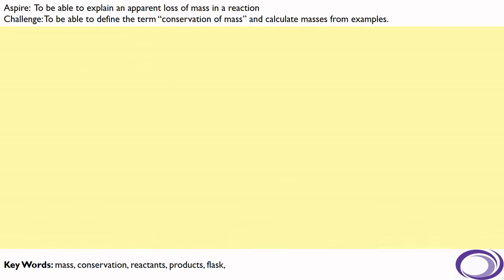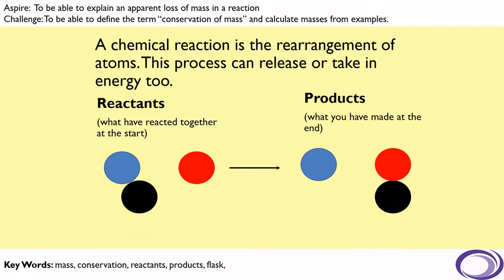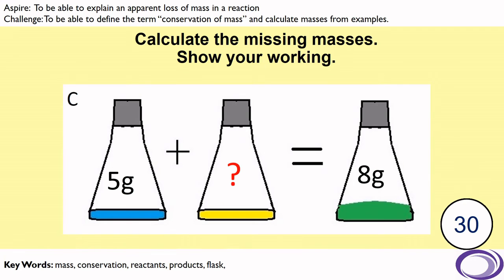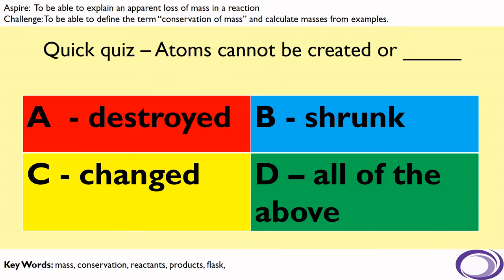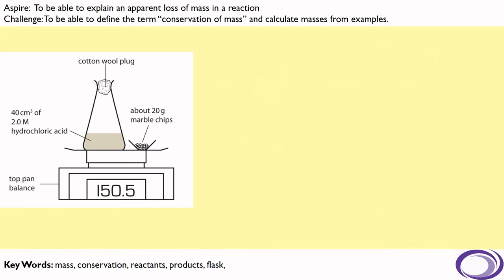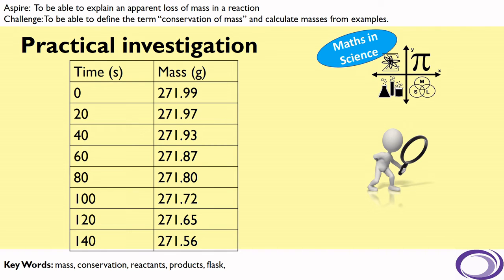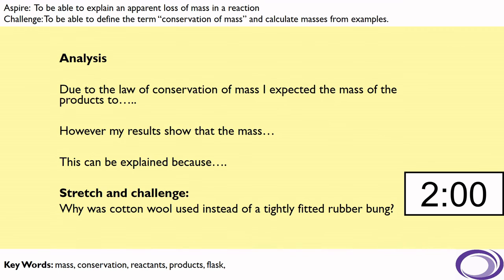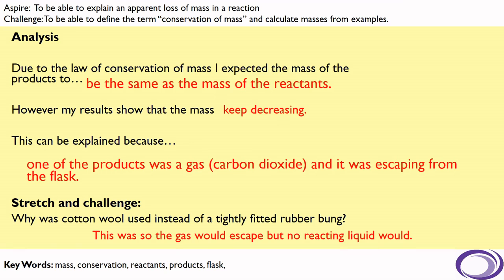Conservation of Mass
Lesson 1 in the Year 8 Mass Matters topic